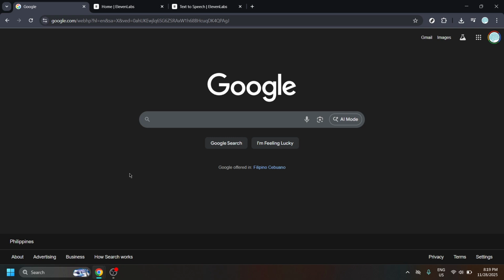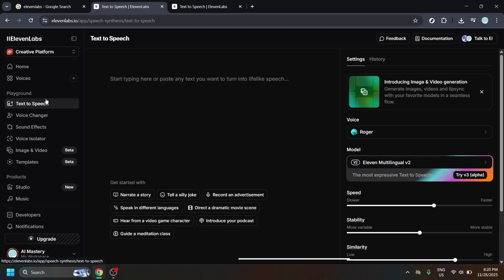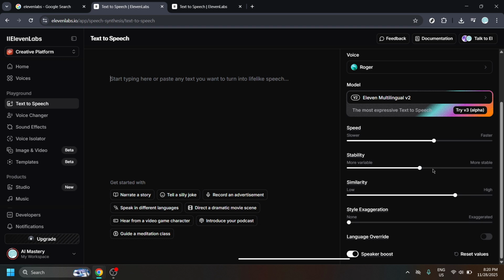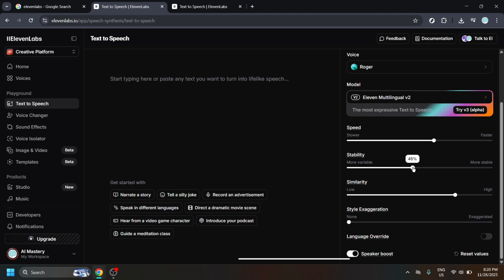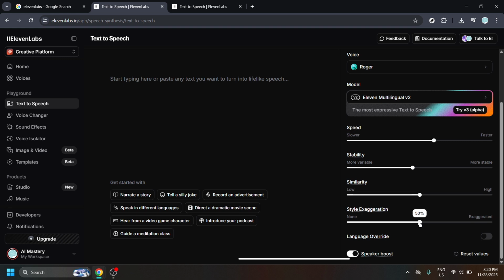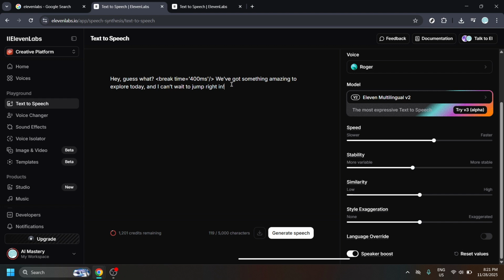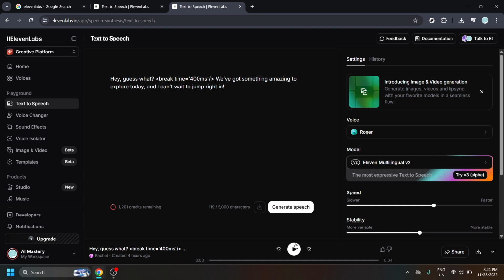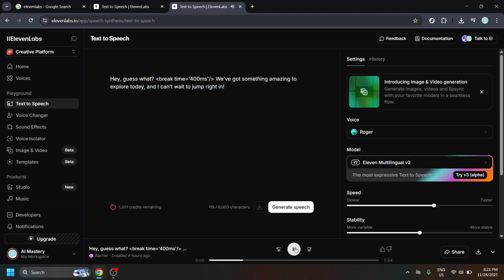How To Make Elevenlabs Sound Better | Eleven Labs Realistic Voice (Updated 2025)